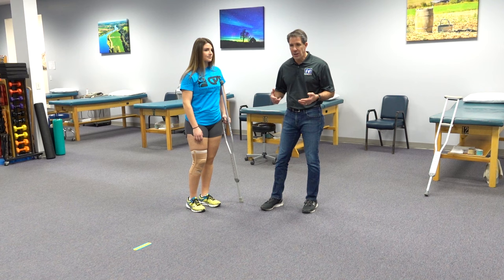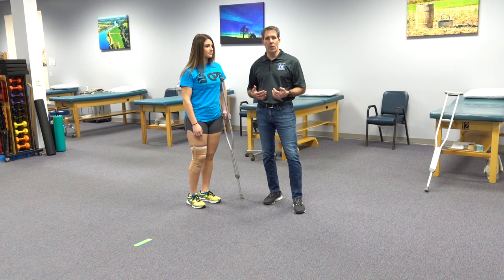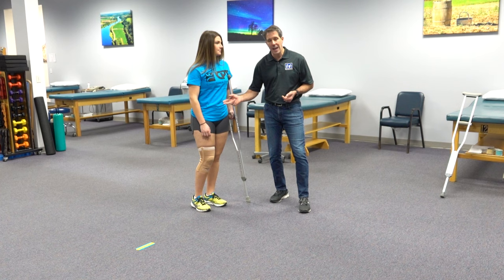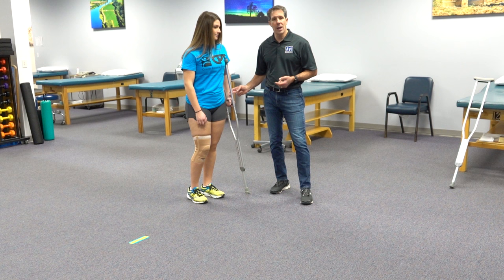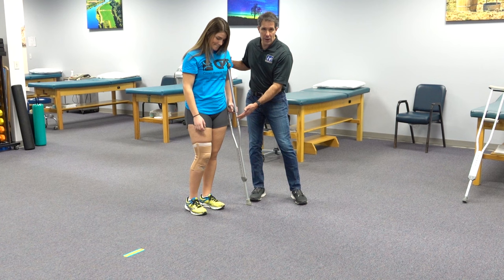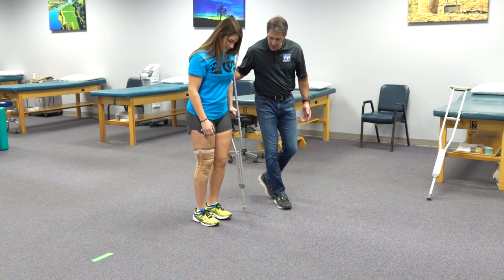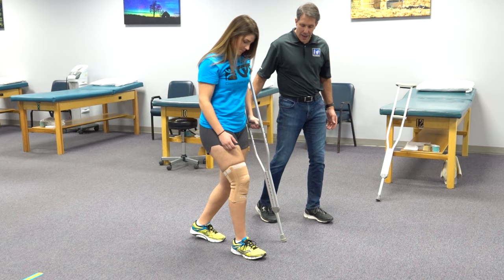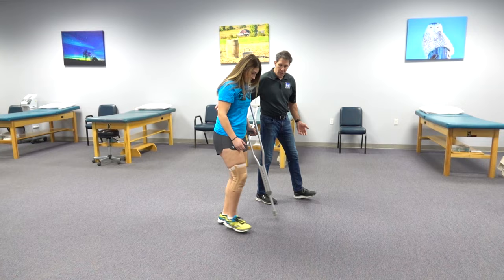How to Walk with One Crutch!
Walking with one crutch is very important especially when you have a serious injury, but. you can also injure yourself if you are not instructed properly on how to do it. Today, I give you some tips on how to walk with one crutch and protect your leg the right way. Enjoy!